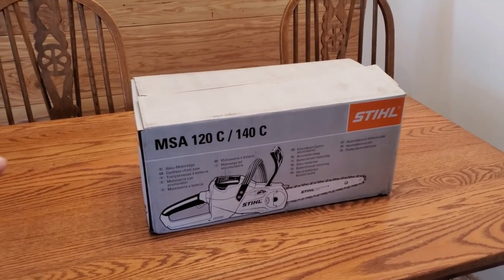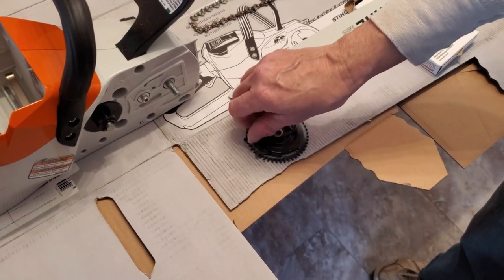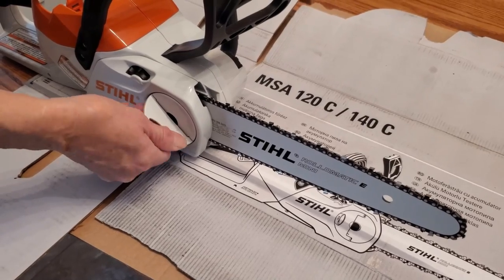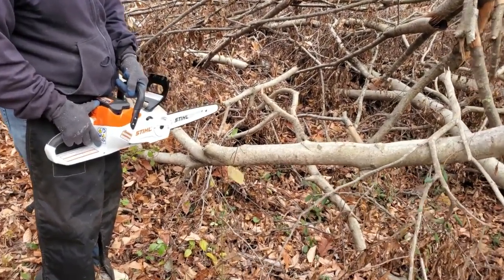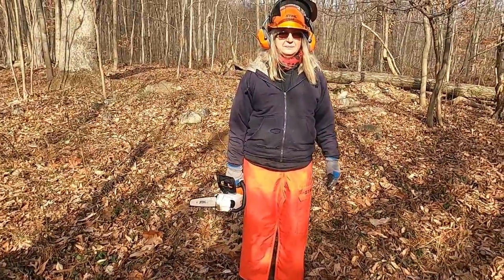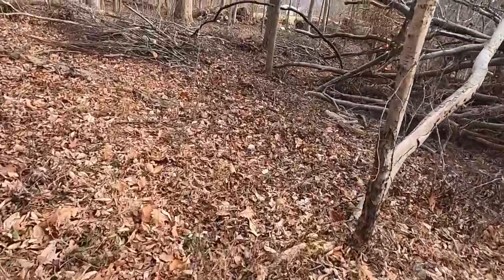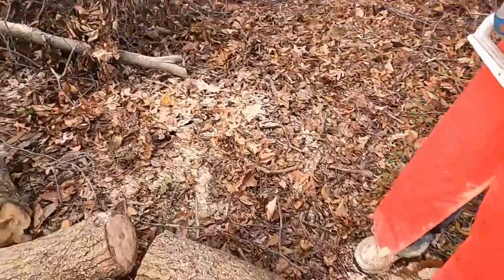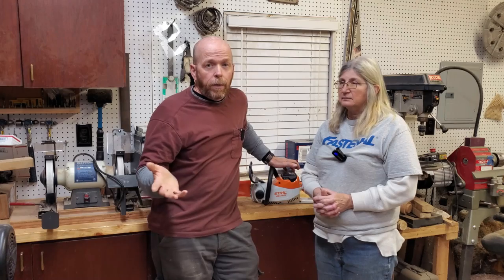Stihl MSA 140c Unboxing Set Up, and Real World Test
These little battery saws are great. Hope this helps, if you are looking to buy one.

One of many Log Rite cant hooks we use on the mill.

Our favorite oil for our saws

We only use Stihl Chains. Pick your size

My Boots (Choose your color)

Magnetic Tape Holder

Tape Measure

Big Speed Square